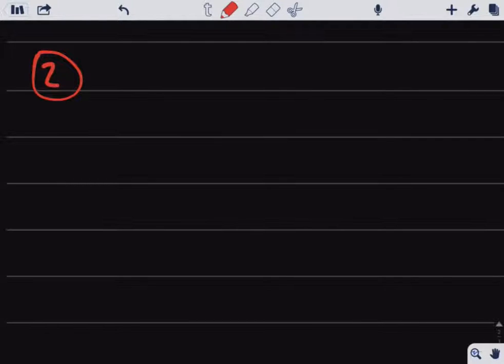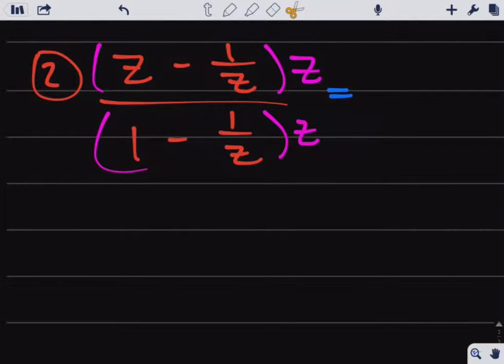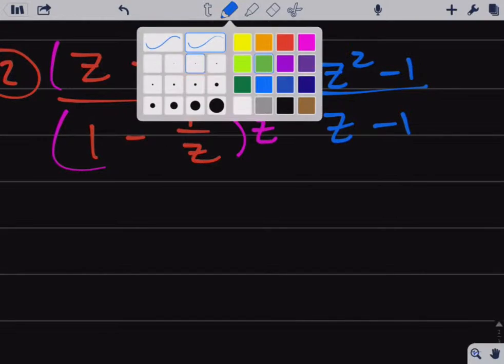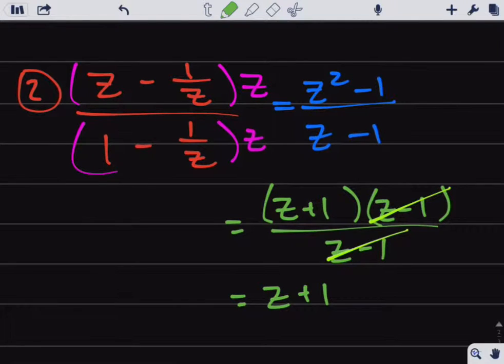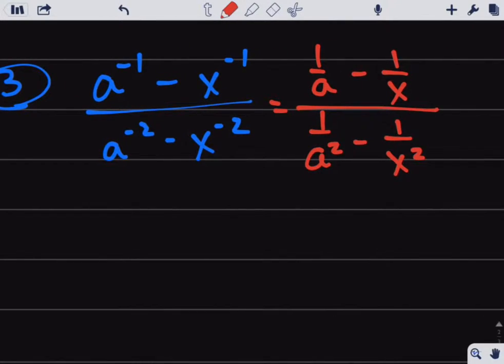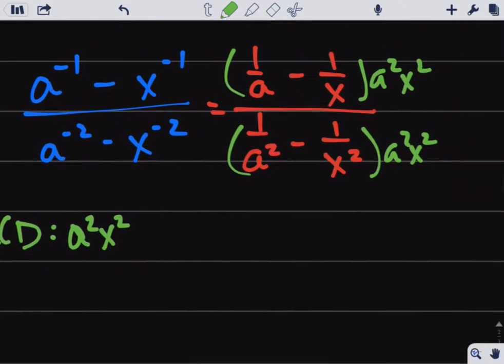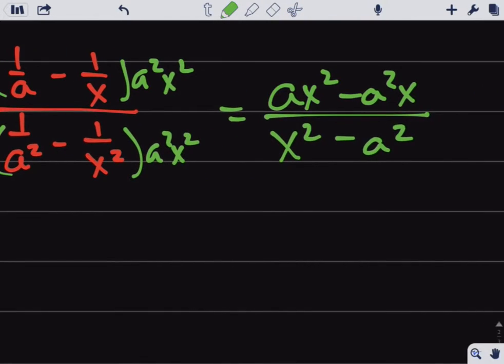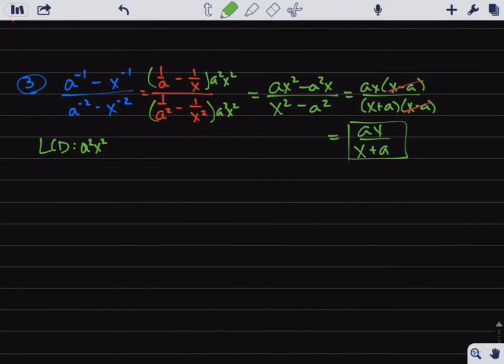5.7Part2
Complex Fractions